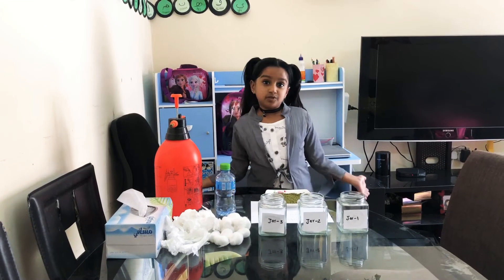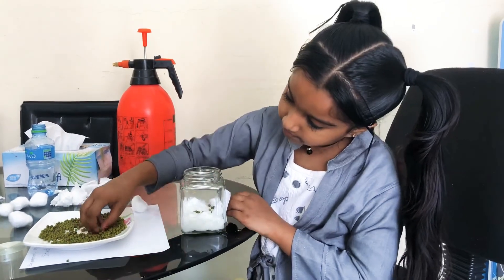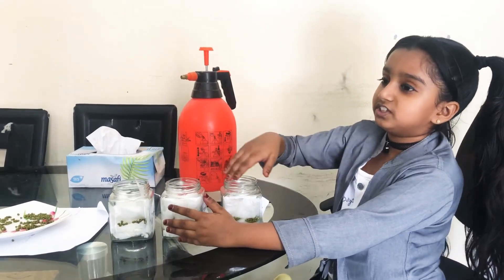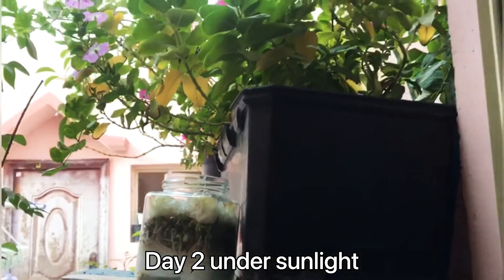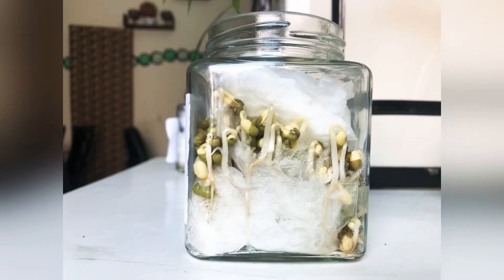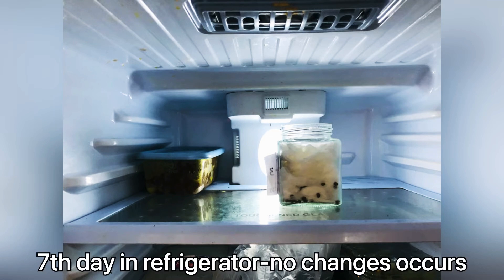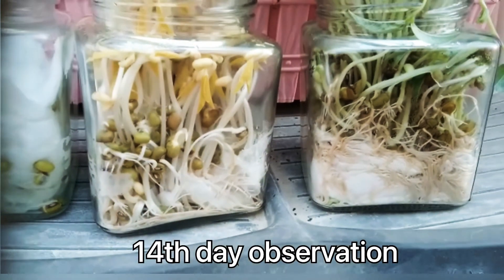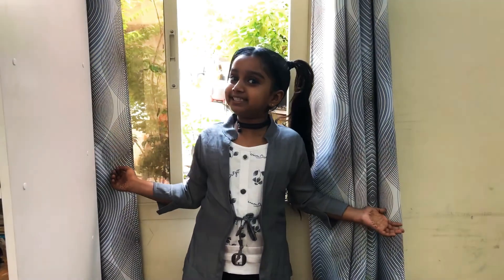Seed Germination Experiment with mung bean|14 days observation |EVS activity grade-3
Seed germination Experiment with mung bean